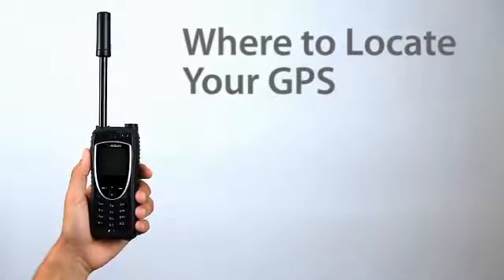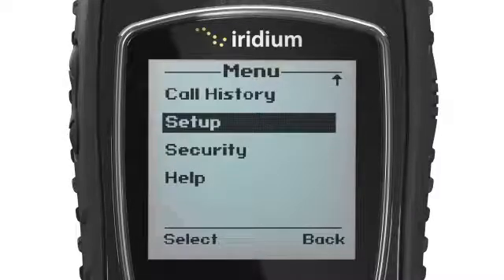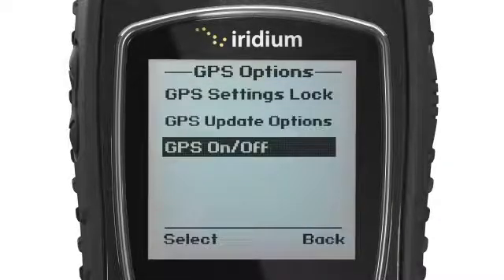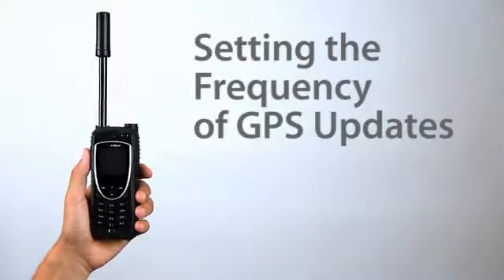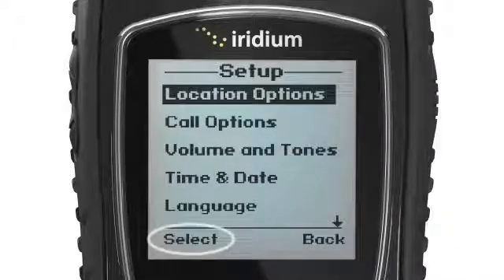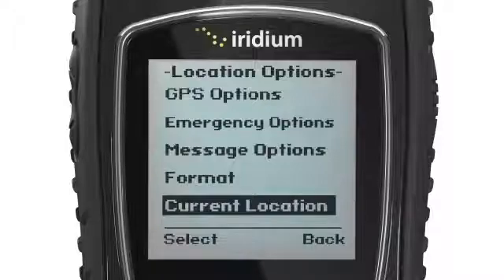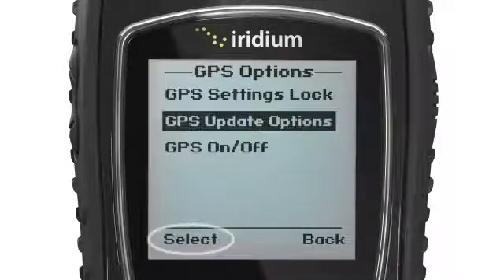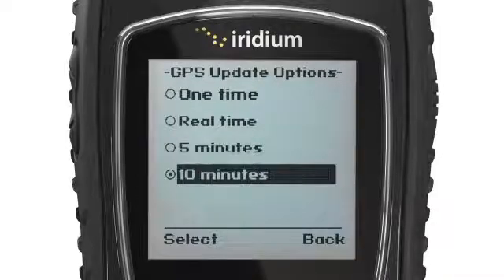Iridium Extreme - Setting Up Your GPS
Iridium Extreme is the first satellite phone to offer the fully integrated services of customizable GPS, online tracking and programmable emergency notification to personalized contacts. More than a phone, it is a real mobile, real reliable tracking device with truly global coverage.